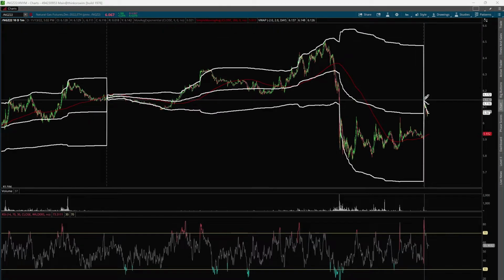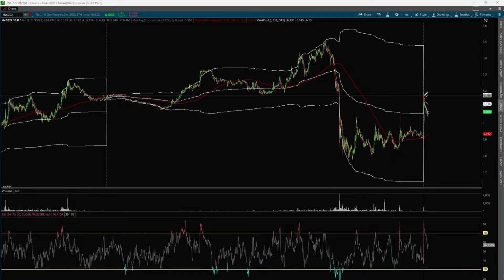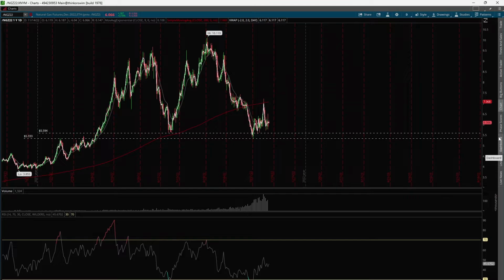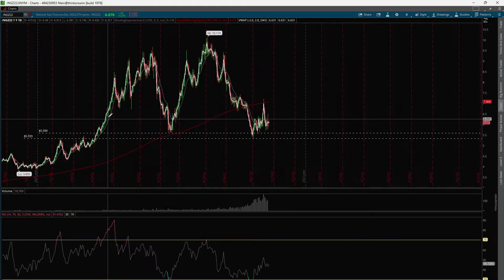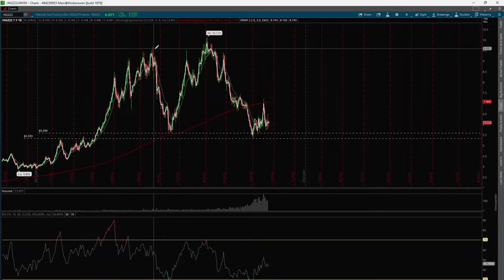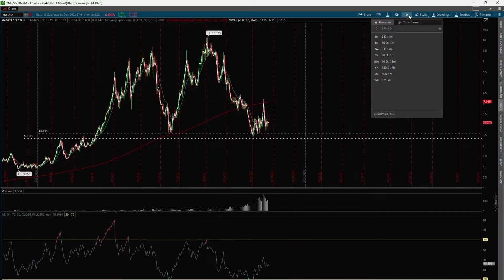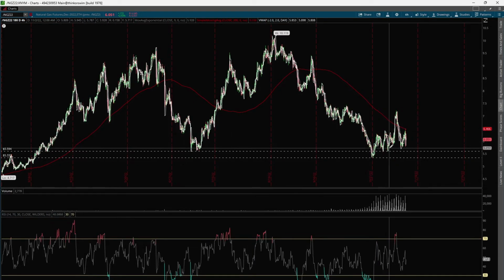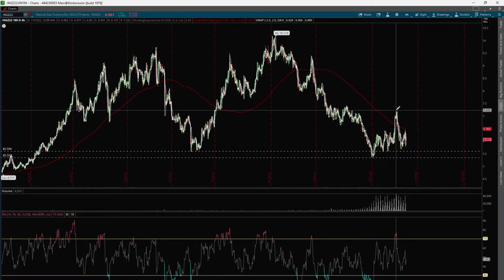Aligning Trading Timeframes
In this video, you will learn how to align timeframes on a given trade and the advantages of doing so when being involved in any market.